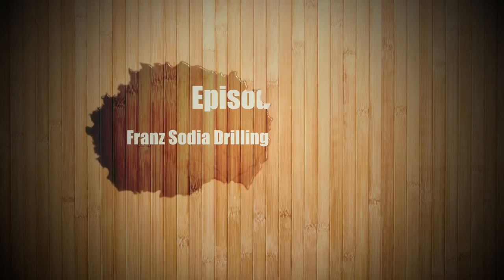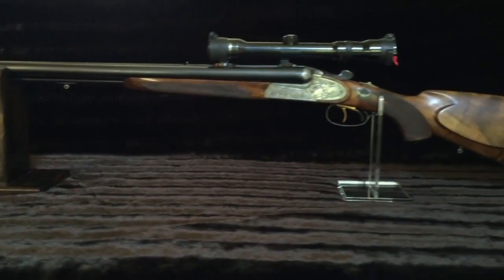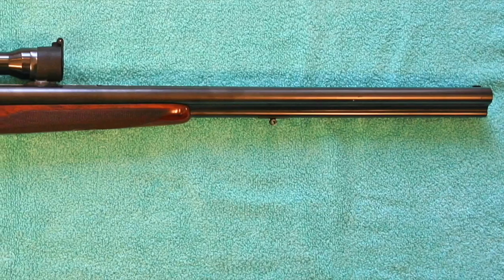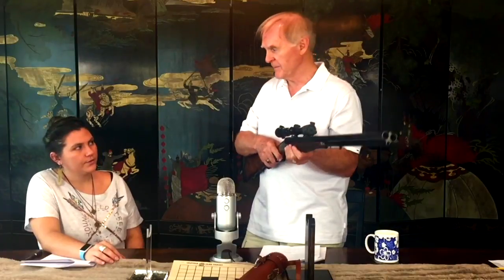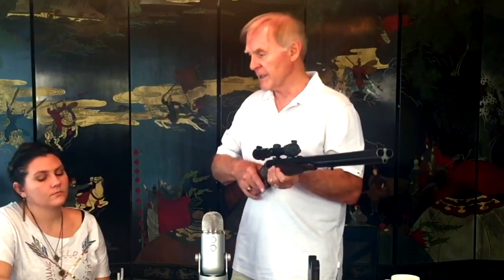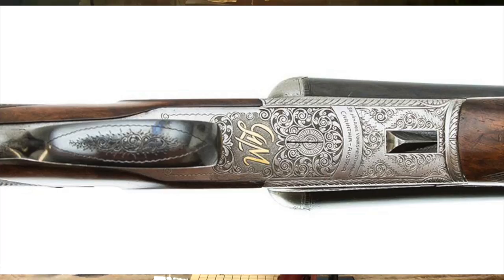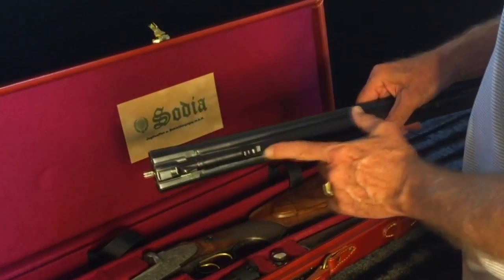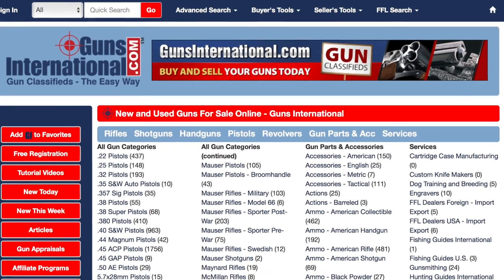Episode 5: Franz Sodia Drilling 12x12x308Win